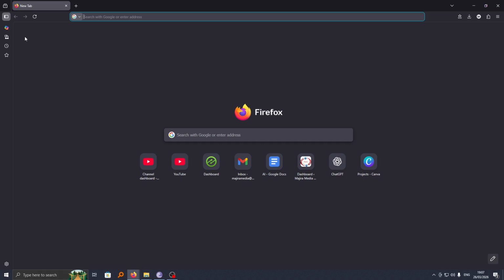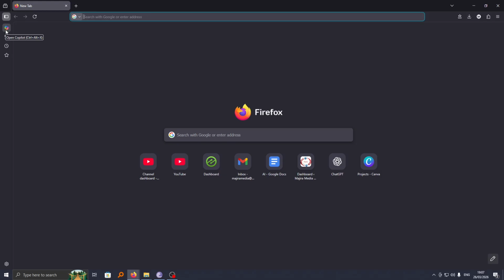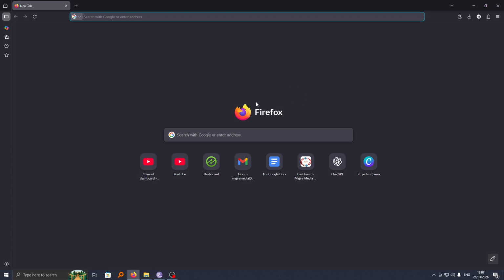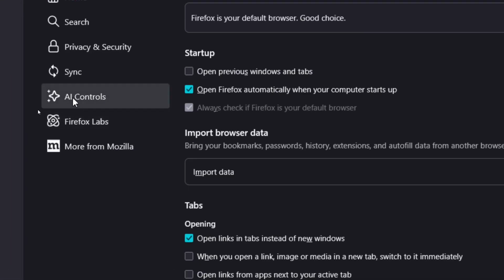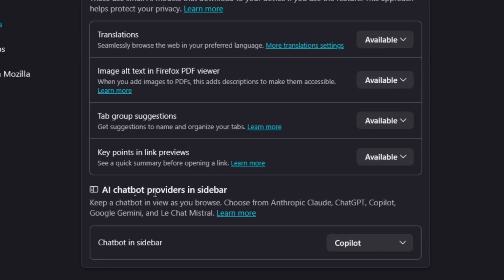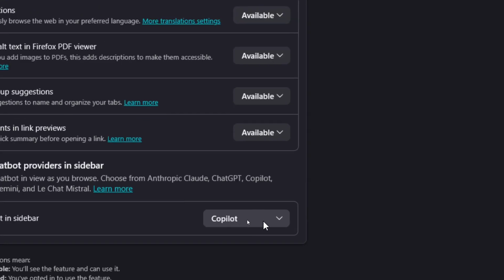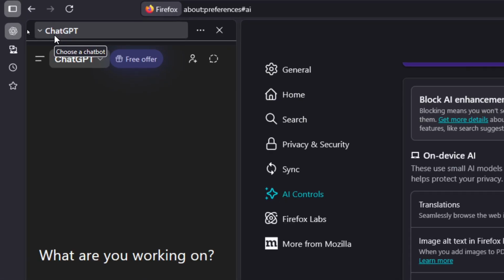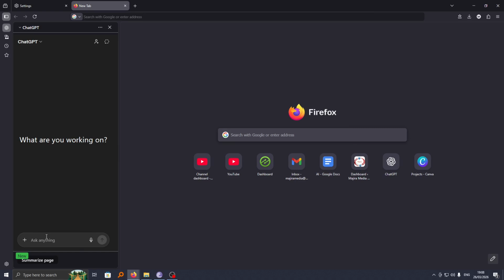How To Change Firefox Sidebar AI Chatbot To ChatGPT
In this video, you’ll learn how to switch the AI chatbot in the sidebar of Mozilla Firefox to ChatGPT quickly and easily. This beginner-friendly tutorial walks you through opening the sidebar, selecting the chatbot provider, and changing it to ChatGPT in just a few simple steps.

👉 Watch till the end to learn how to change the Firefox sidebar AI chatbot to ChatGPT without any confusion.

How to open the AI chatbot sidebar in Firefox
Steps to change the chatbot provider to ChatGPT
How to switch between different AI chatbots anytime
Tips to use the Firefox AI sidebar feature more efficiently